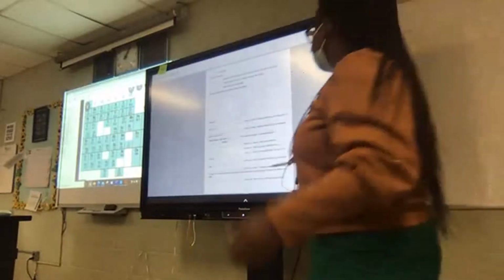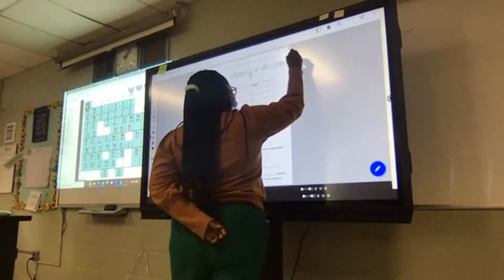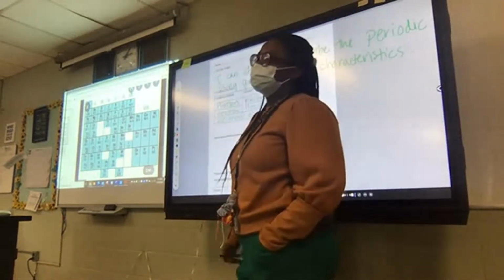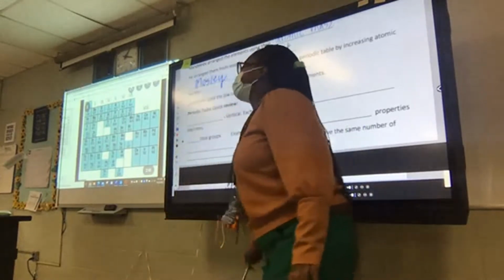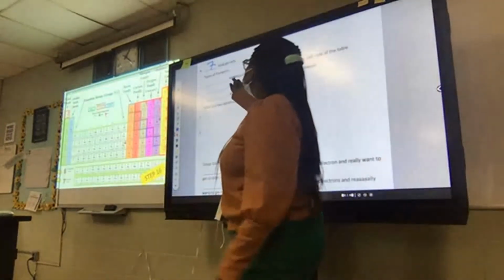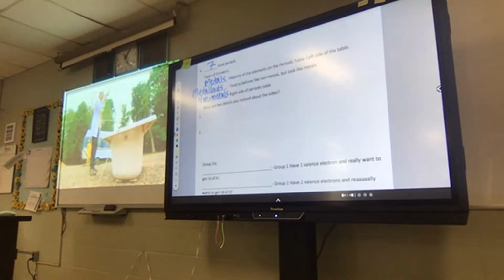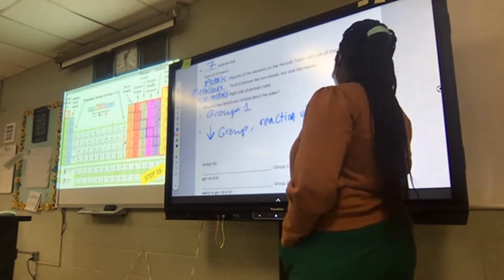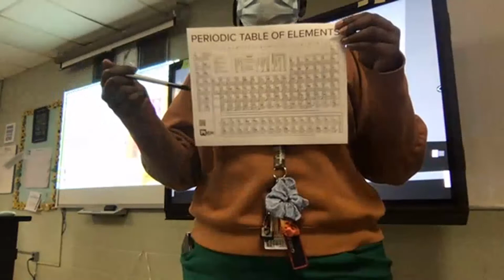Periodic Table Basics